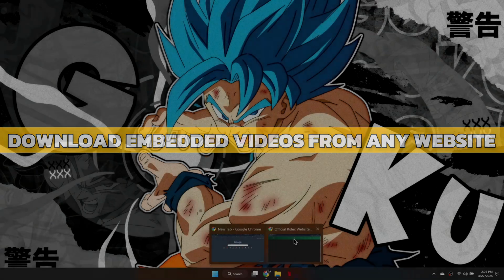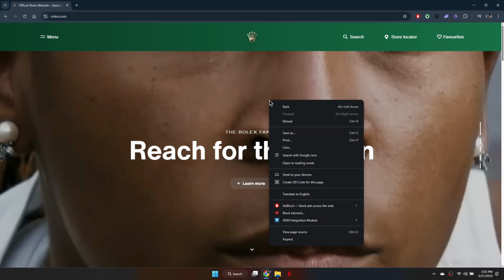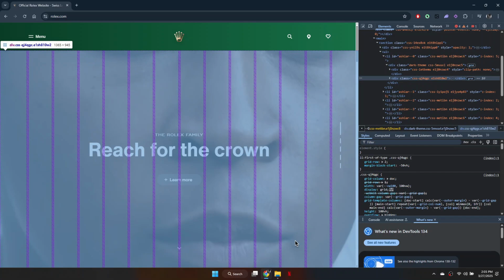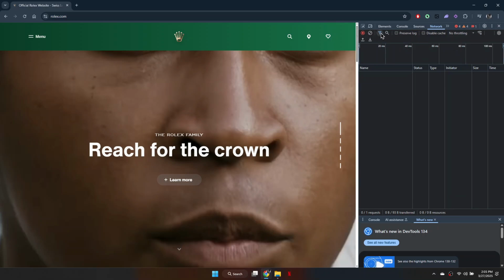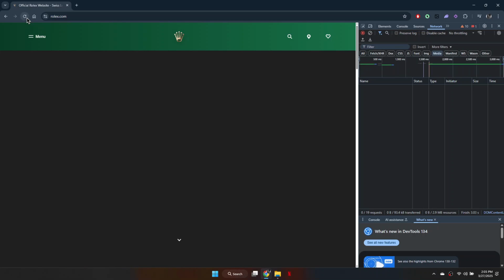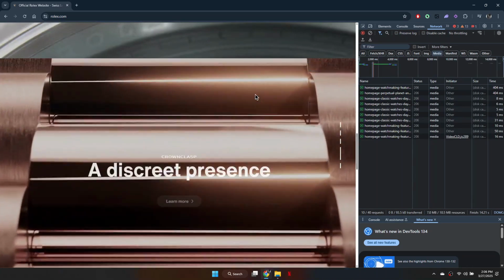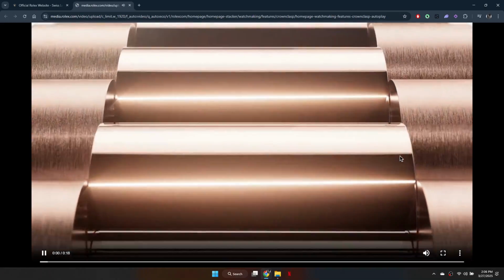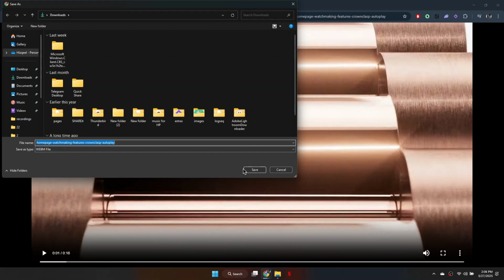How To Download Embedded/Projected Video From Any Website In PC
In this video, I’ll show you how to download embedded or projected videos from any website on your PC. You’ll learn simple and legal methods to save your favorite videos offline.